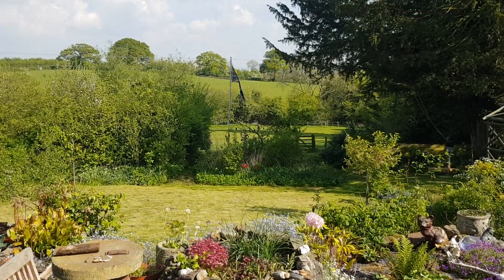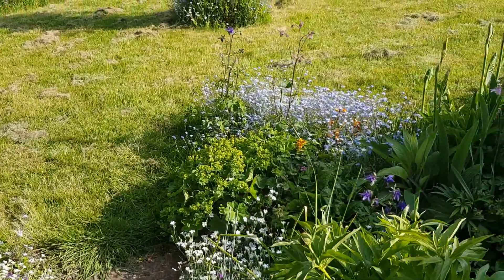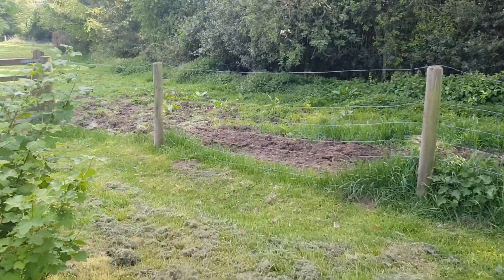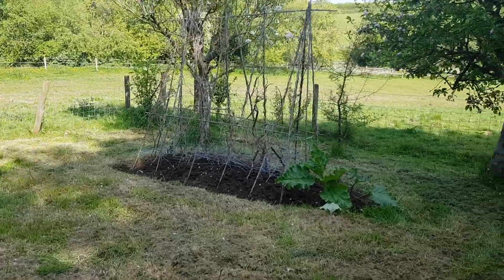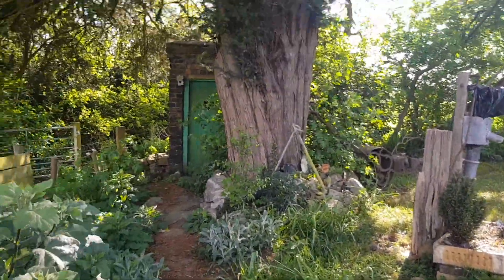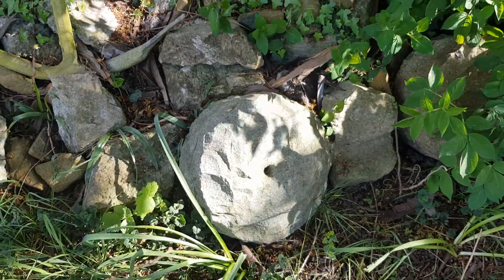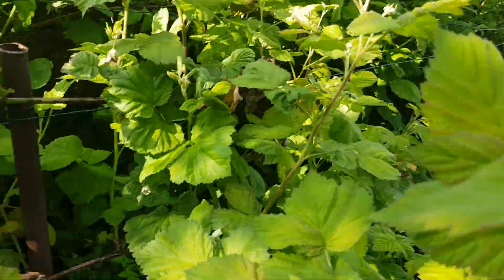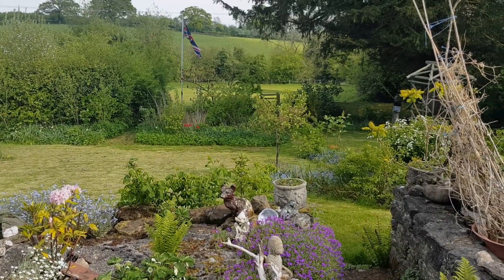ENGLISH COUNTRY LIVING GARDEN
AREA OF OUTSTANDING BEAUTY